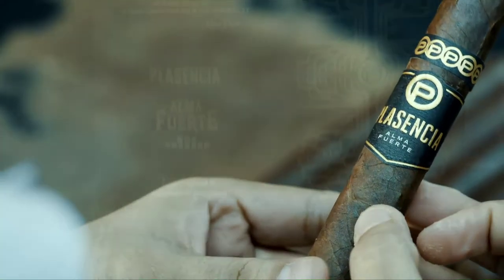Stogies of the Week - SG #327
This week, the Stogie of the Week is the Plasencia Alma del Fuego - Candente Robusto 5 x50! Drew and Joe then go over a few sticks they've had over the past week!